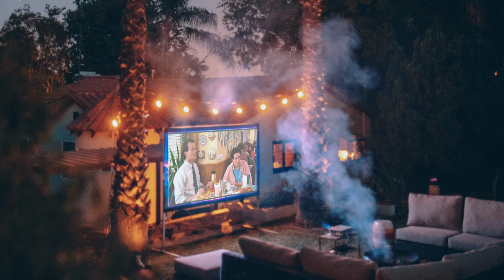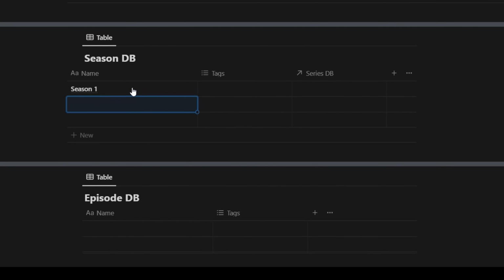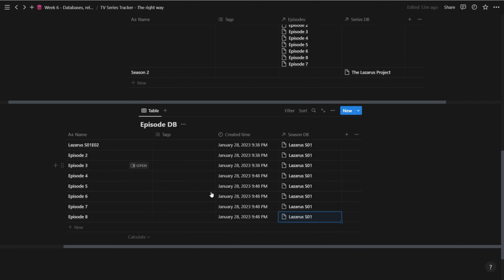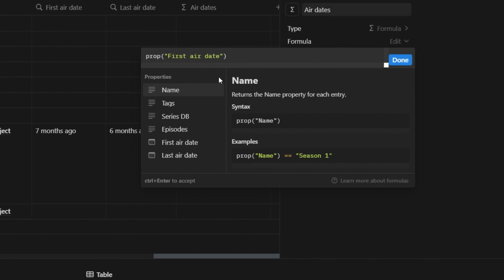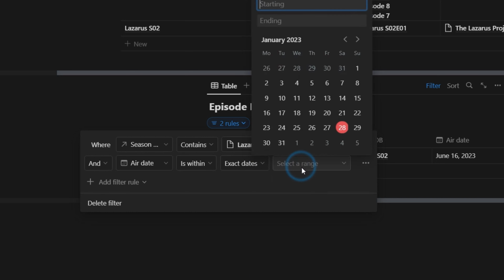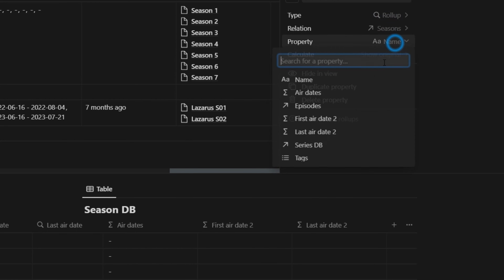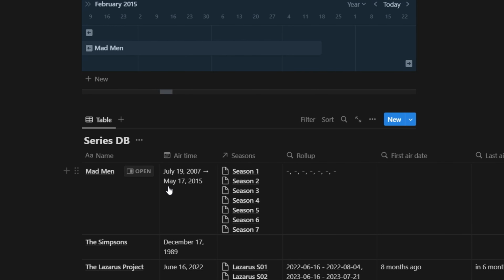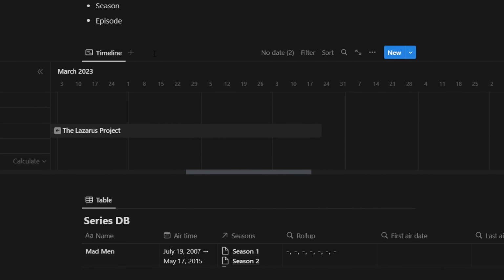Create a Custom TV Series Tracker in Notion Using Databases and Relations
With the help of linked databases, rollups, and calculated properties we’re creating a powerful TV Series tracker in Notion. We focus on an efficient database structure and how to build it in Notion.

Week 6, day 40 of our 100 days of notion video series.

00:00 - Start
01:02 - Warning! Limitations ahead!
01:37 - 3 connected databases
02:30 - Adding air dates
03:26 - Adding relations between the databases
06:04 - Bad naming causes linking issues!
07:40 - Paste your dates!
08:03 - Roll up the air dates to seasons
08:26 - Strange rollup formatting of dates
09:56 - Fix Rollup dates using Formulas
13:01 - It's probably wrong, but...
14:53 - Rollups to aggregate dates to each TV Series
18:05 - Timeline view!
18:55 - My data is gone!
20:10 - My timeline became a little dot!
20:44 - Fixing the timeline view!
22:00 - Dates CANNOT be set in the timeline!
22:57 - Why can't we add parent/child tasks to the timeline?
23:39 - Next time: The Notion way!